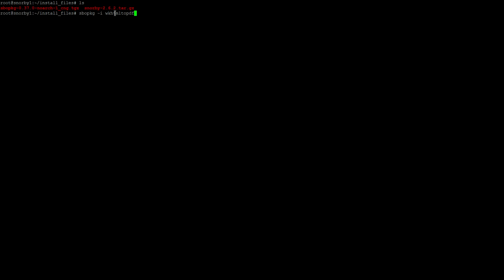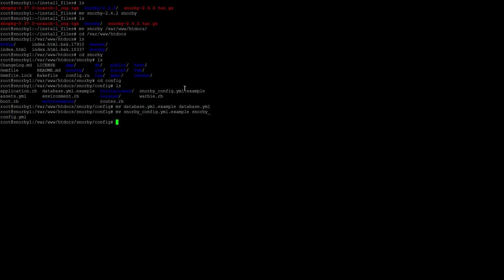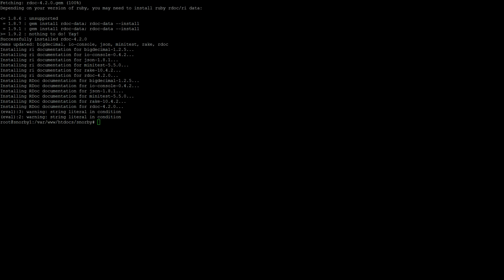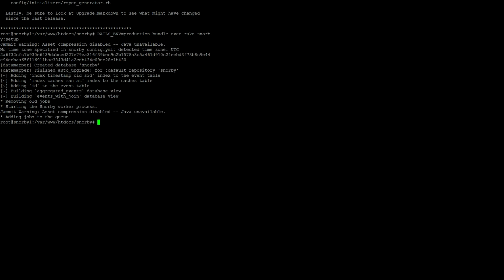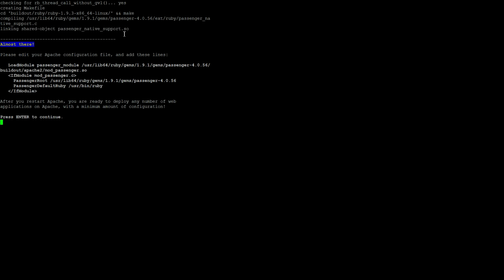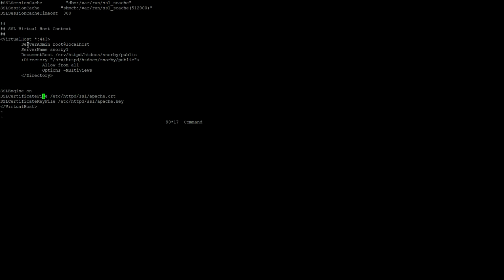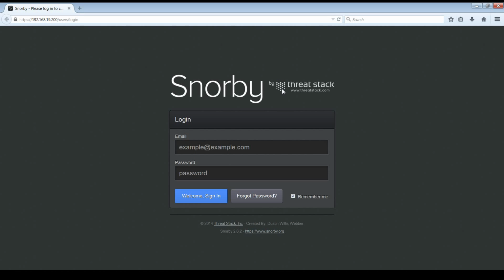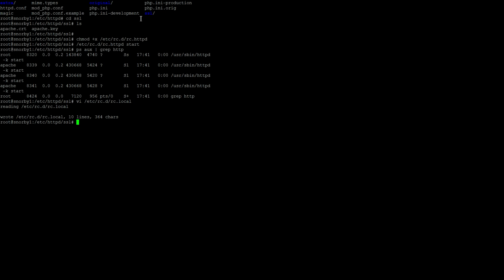Installing Snorby on Slackware Linux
For best results I recommend watching this video in HD and fullscreen so that the command line text will appear clearer.

This video is the first video in a series of videos that deal with installing and configuring a snort intrusion detection and prevention system on your network.

Snorby will act as the Web-based frontend for viewing and managing the alerts that we receive from snort.

To follow along with the video, I recommend that you download and install Slackware 14.1 64-bit edition.  Then do a full install of Slackware so you can follow along with the video in your own test lab without having to worry about extra dependencies not covered in the video.  in order to find a mirror to download Slackware.

Other files used in the video can be downloaded from the following locations:

In the next video in this series (coming soon), we'll start installing a multi-instance snort running inline as an IPS.